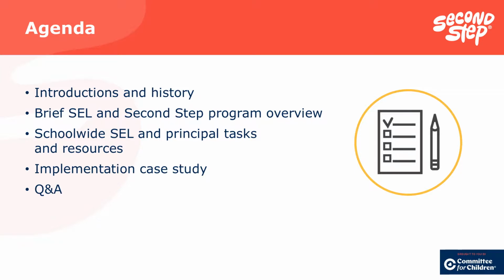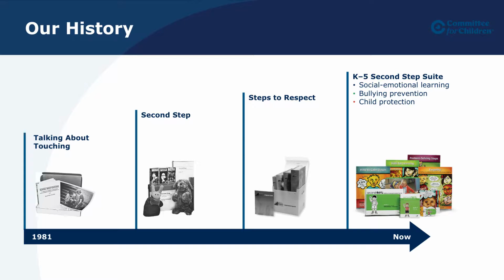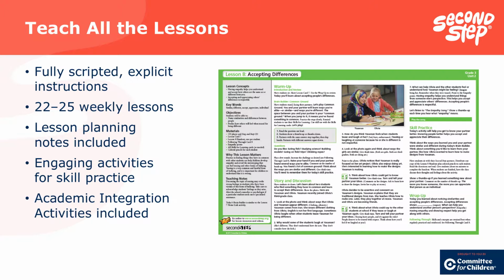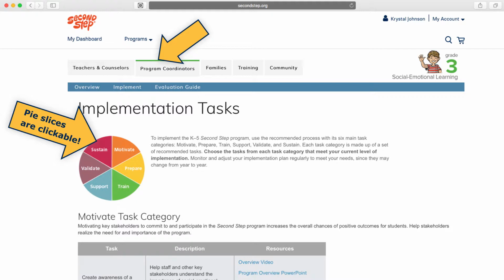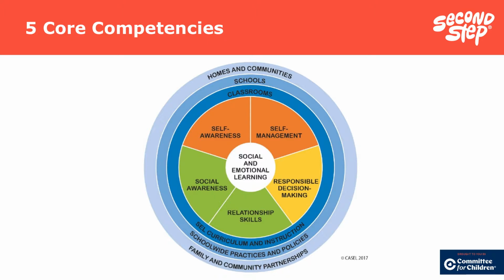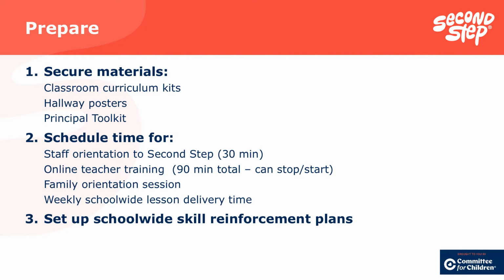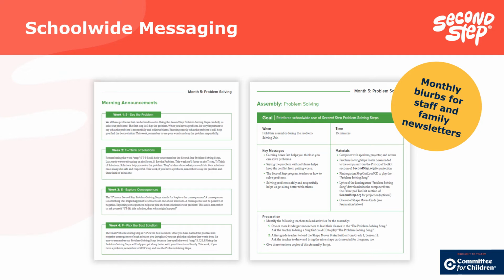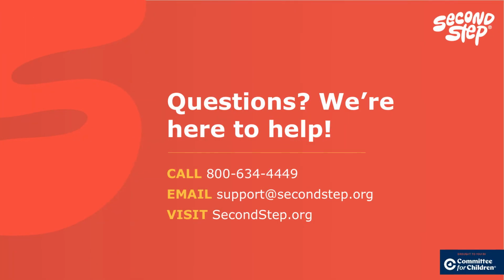Webinar: Leading with Second Step: A Getting-Started Guide for K-5 Principals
The most effective Second Step implementations start with strong leadership and a schoolwide vision. Start the process equipped with tools and resources for step-by-step schoolwide leadership in Second Step. Join us for an expert-led tour of Second Step SEL for K-5 and the included resources, and learn to use them effectively to inspire staff and prepare students for success.

Learn more about our Social-Emotional Learning Program for Kindergarten - Grade 5